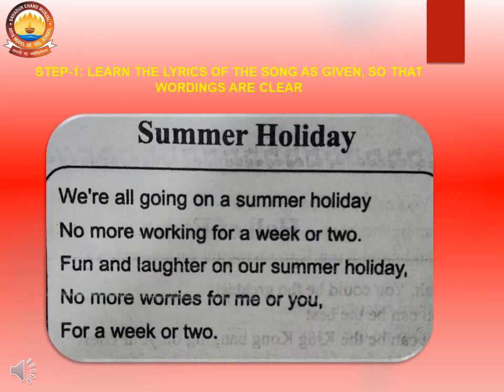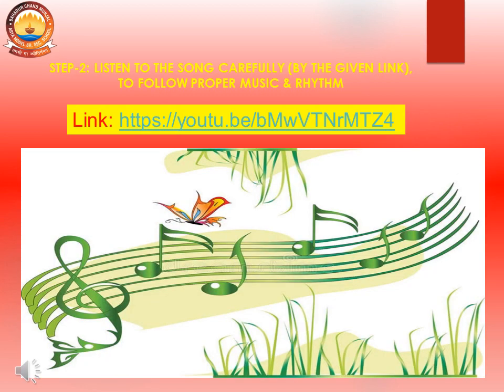MUSIC INSTRUCTIONS - 5